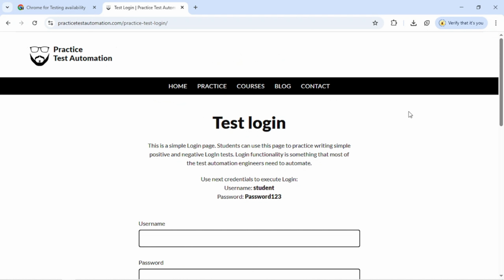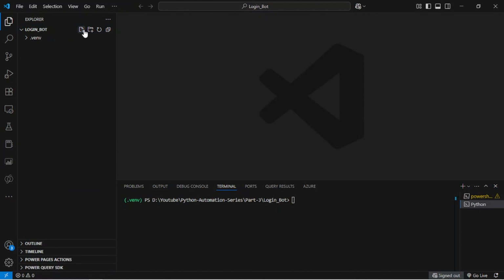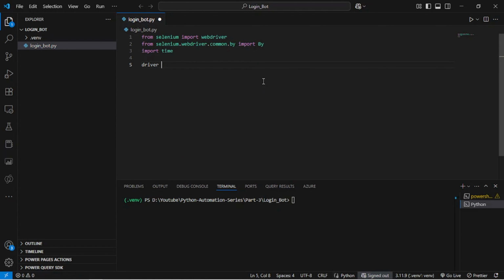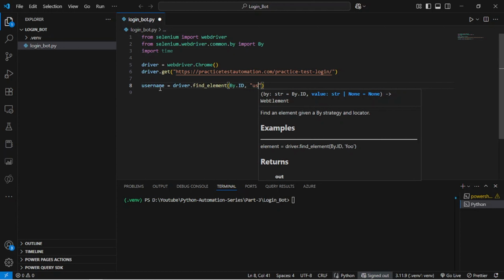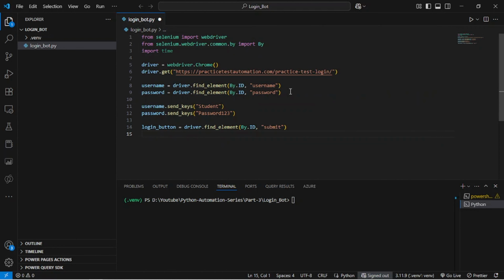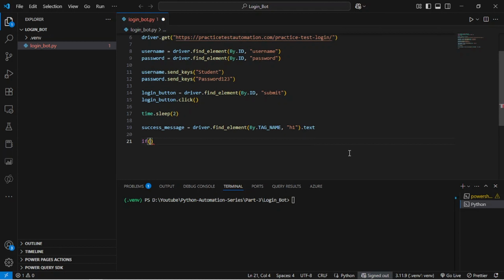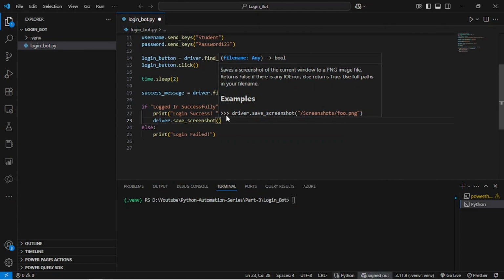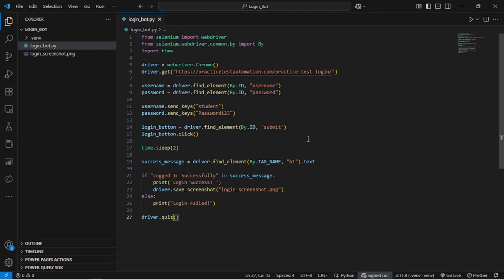Automate Website Login with Python + Selenium | Real-World Beginner Project (2025)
🚀 Welcome to Part 1 of the Python Automation Projects Series!
In this beginner-friendly tutorial, you'll learn how to automate website login using Python and Selenium — a real-world project to help you boost productivity and freelancing skills.

🎯 What we’ll cover:

Install and set up Selenium
-   Launch Chrome browser with Python
-   Open a login form URL
-   Fill in login credentials
-   Click the login button automatically
-   Verify login success
-   Take a screenshot of the result

📂 Technologies Used:

-   Python 3.x
-   Selenium
-   ChromeDriver
-   Time module

🧠 Perfect for:

-   Beginners learning Python for real projects
-   Freelancers automating boring tasks
-   QA testers, students & productivity geeks

– FINAL CODE
import time

# Step 1: Launch browser and open login page
driver = webdriver.Chrome()

# Step 2: Locate and fill in the login form
username = driver.find_element(By.ID, "username")
password = driver.find_element(By.ID, "password")
username.send_keys("student")
password.send_keys("Password123")

# Step 3: Click the login button
login_button = driver.find_element(By.ID, "submit")
login_button.click()

# Step 4: Wait and check the result
time.sleep(2)
success_message = driver.find_element(By.TAG_NAME, "h1").text

if "Logged In Successfully" in success_message:
    print("✅ Login was successful!")
    driver.save_screenshot("login_success.png")
else:
    print("❌ Login failed.")

# Step 5: Close browser
driver.quit()

👉 Python Automation Projects – Real-World Use Cases (2025)